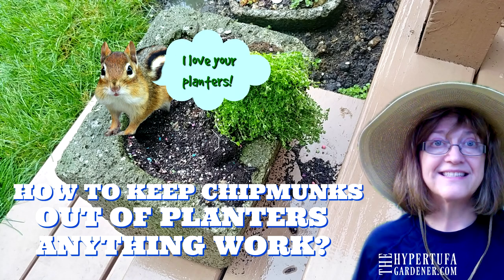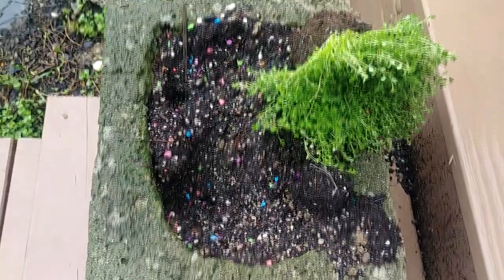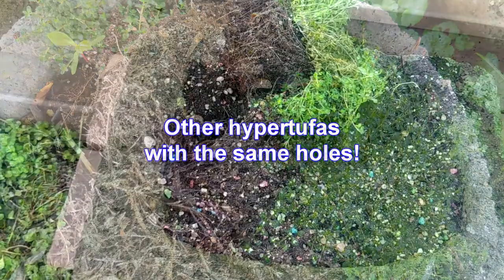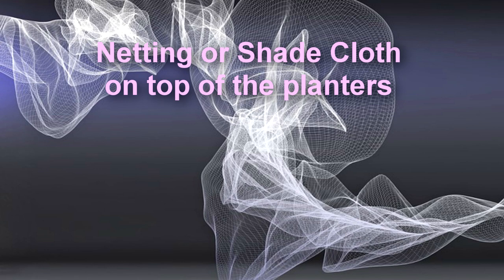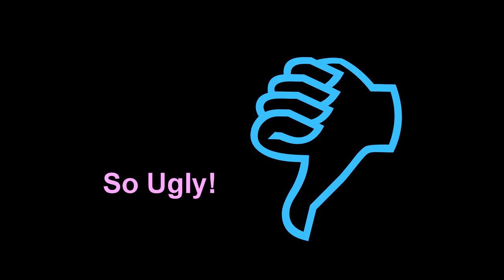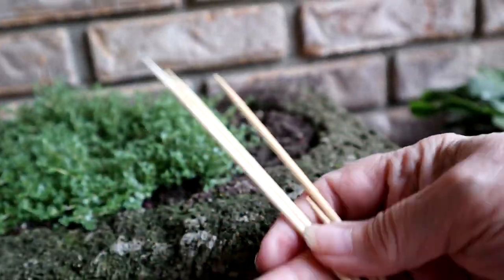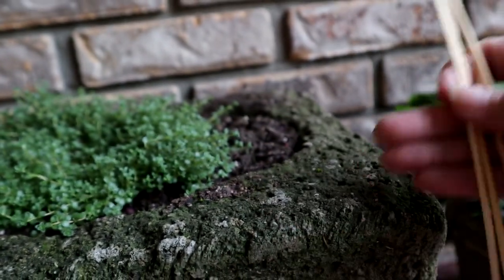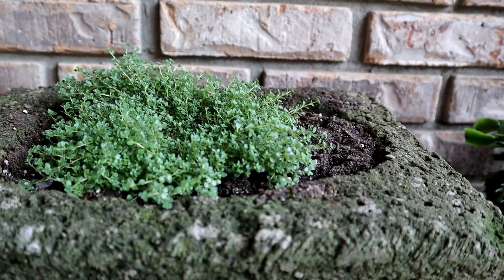How To Keep Chipmunks Out of Planters - It Works!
Holes and more holes in planters. What have you tried for keeping chipmunks out of planters in your garden?

I may have found a method that works. Check it out.